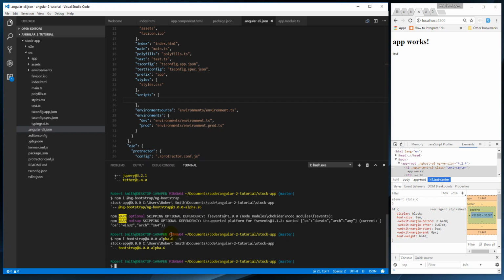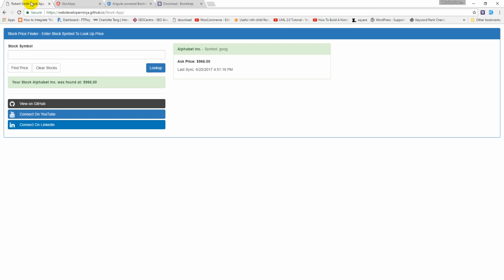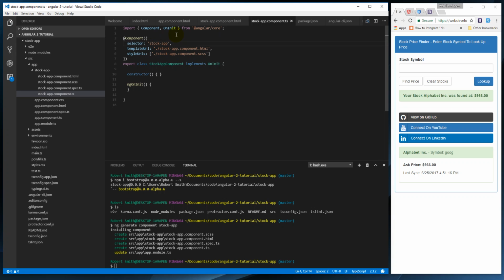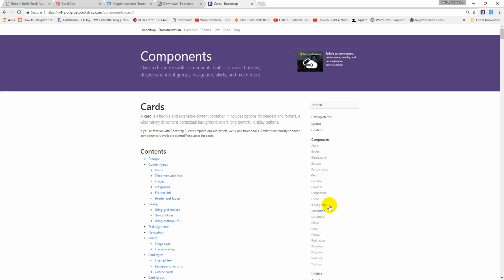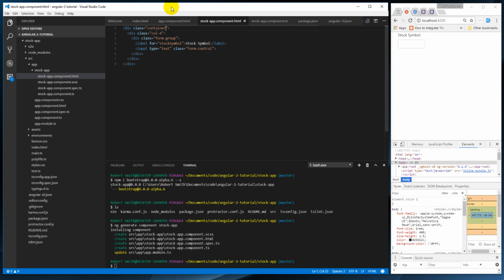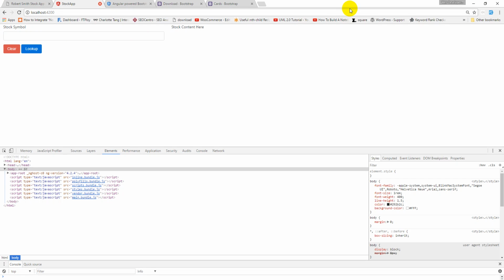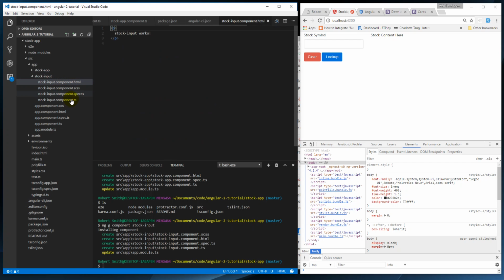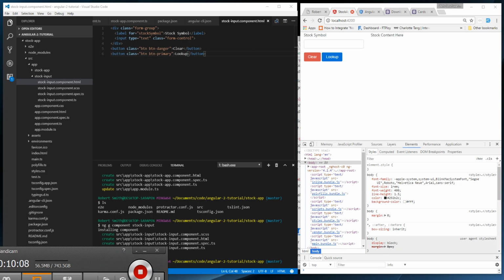How to use the Angular CLI - 2) Your First Component